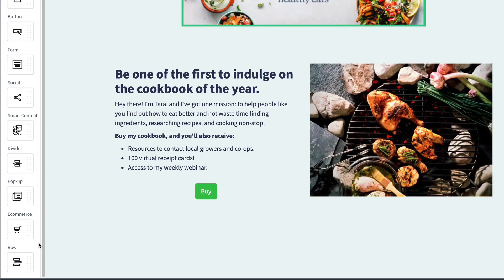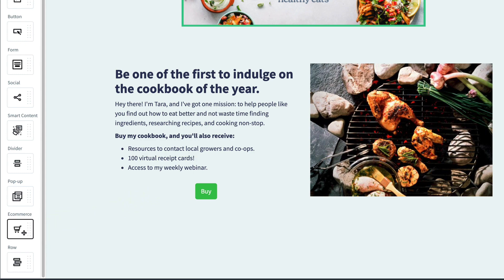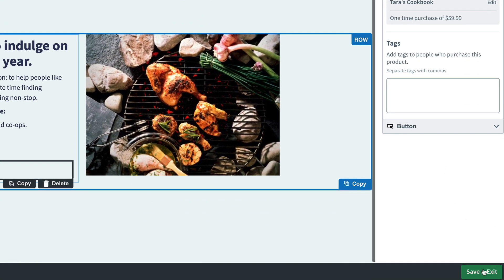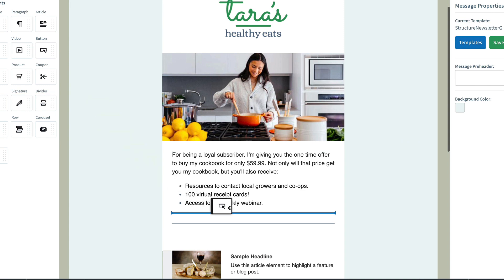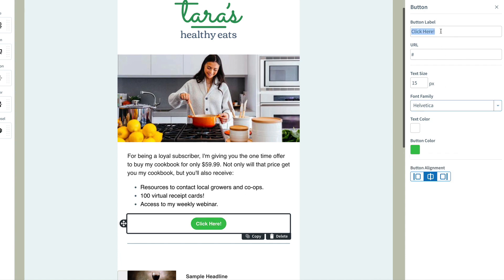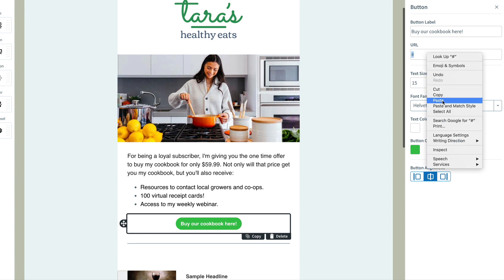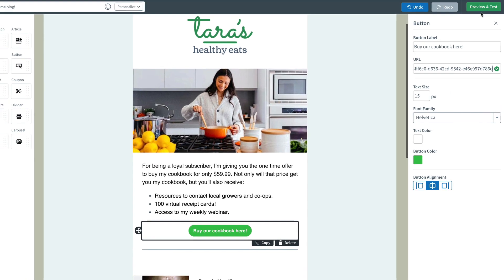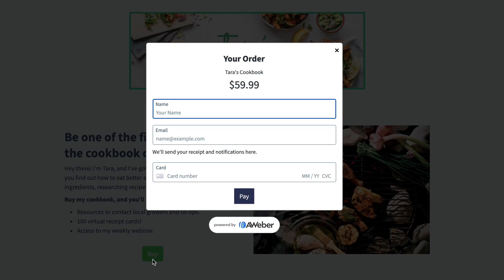How to sell on your Landing Page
~ Email Marketing
~ Professional Templates
~ Email Automation
~ Landing Pages